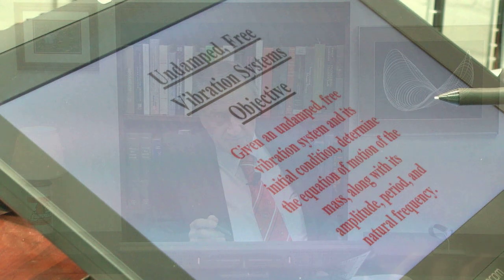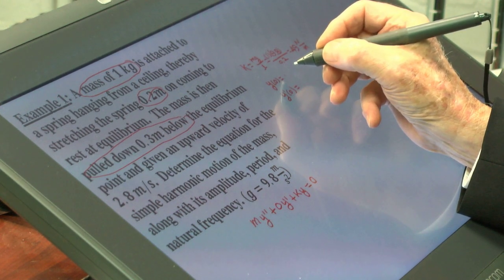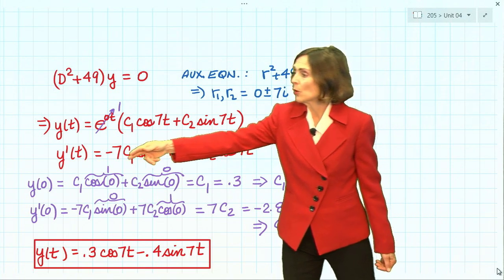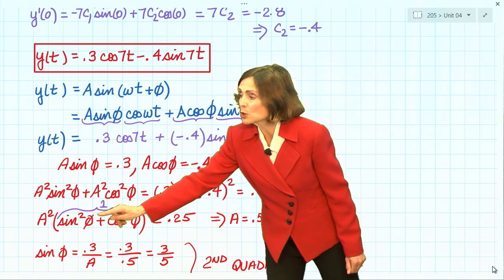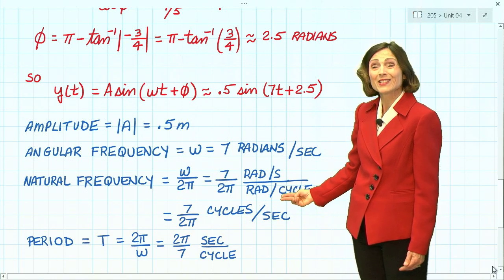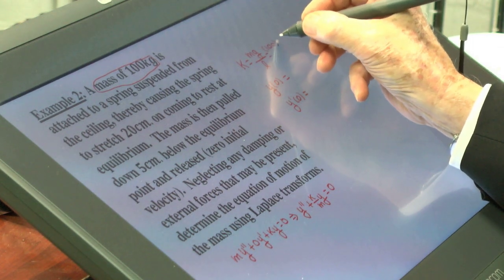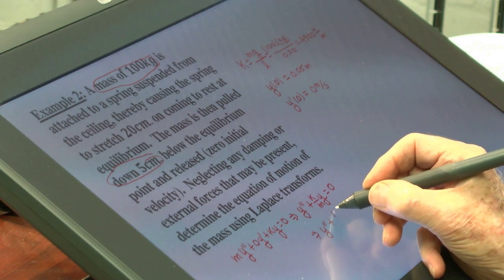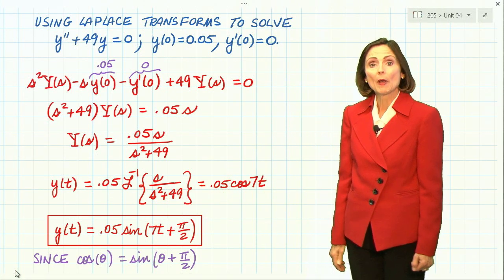ENGR 205 U04 03B Undamped Free Vibration Systems Part 2